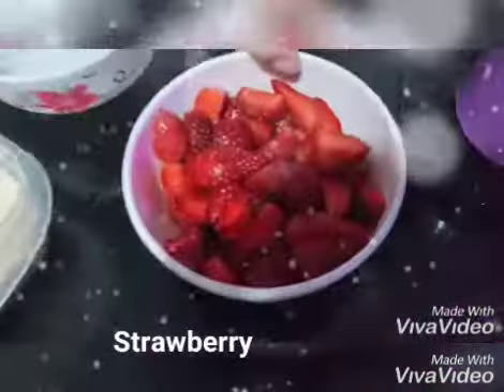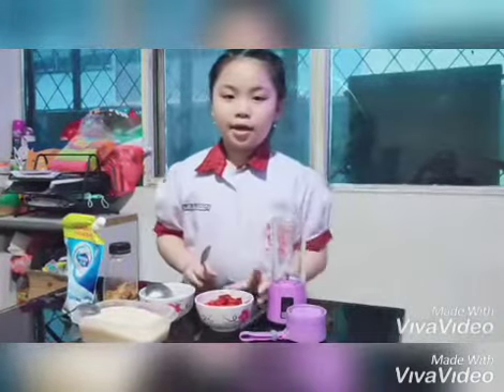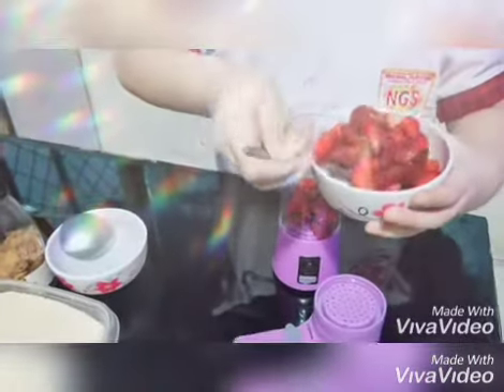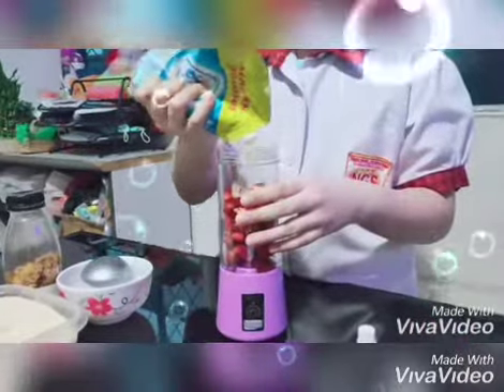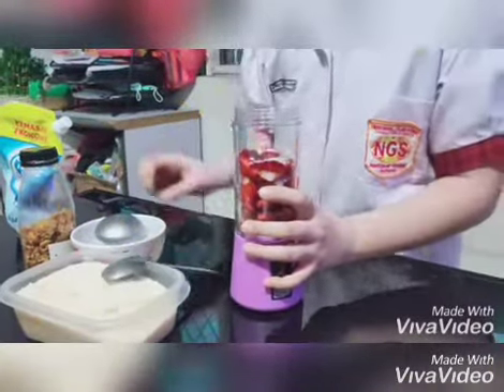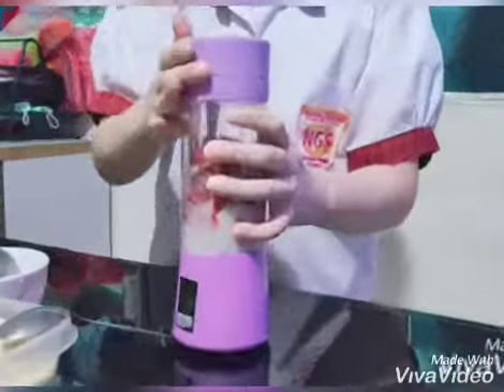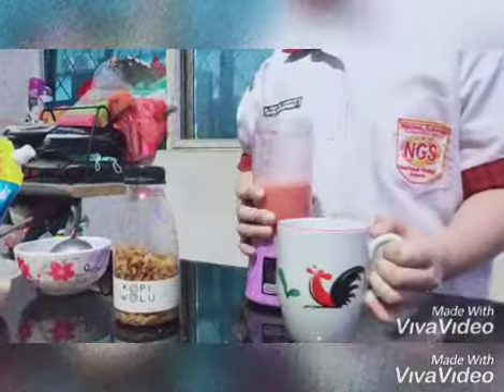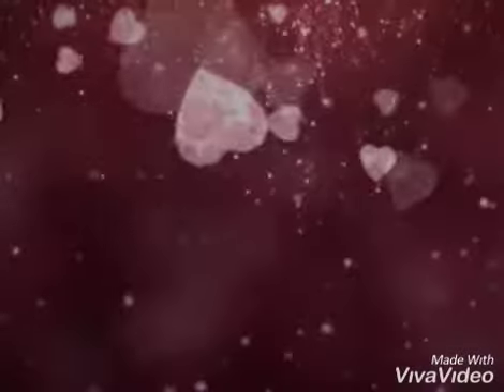Making Juice Strawberry | Life Skill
27 October 20 | P3 | 60